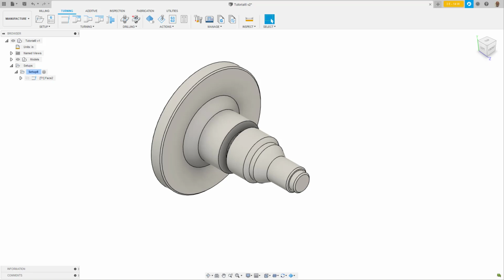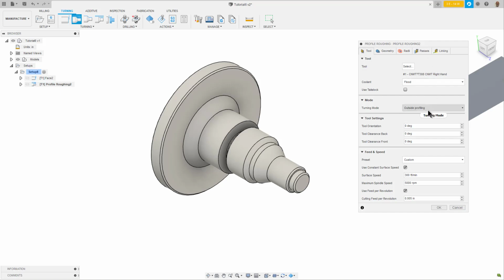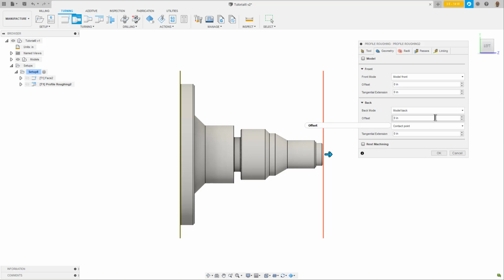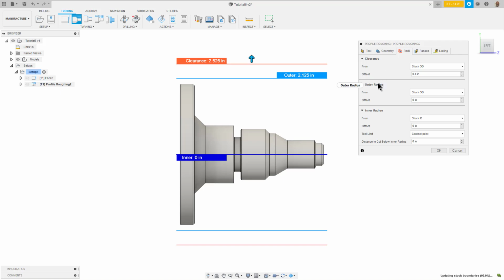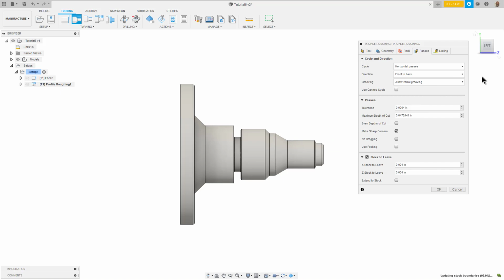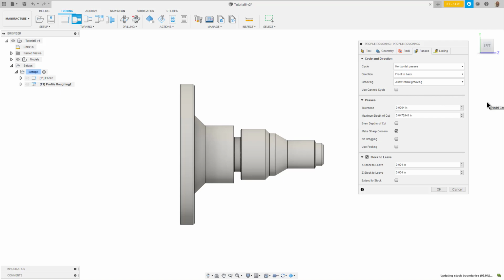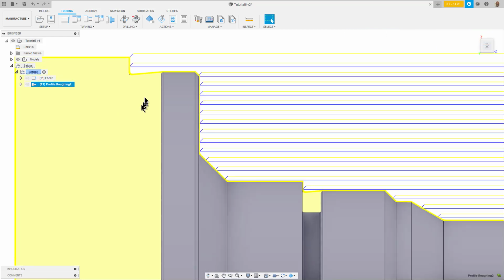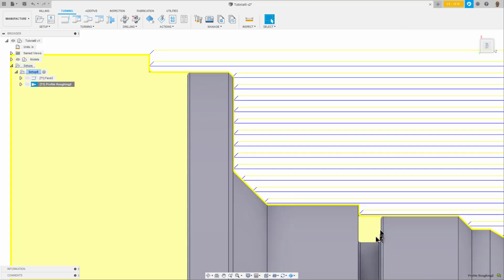Turning Profile Roughing